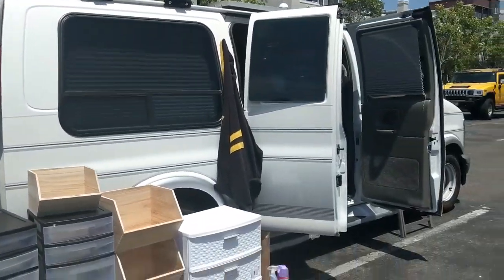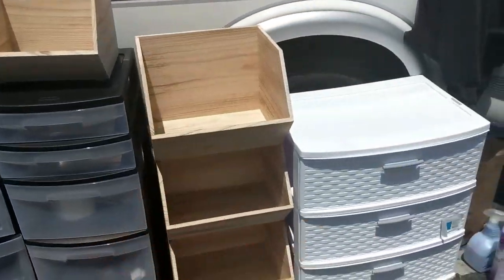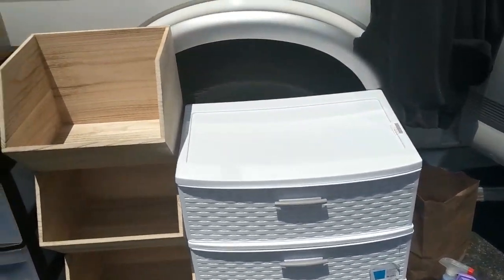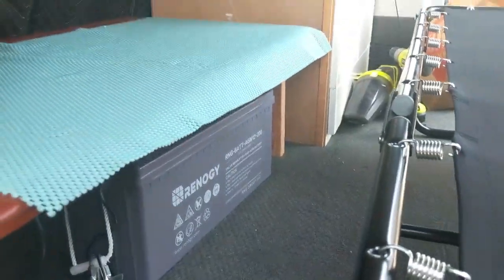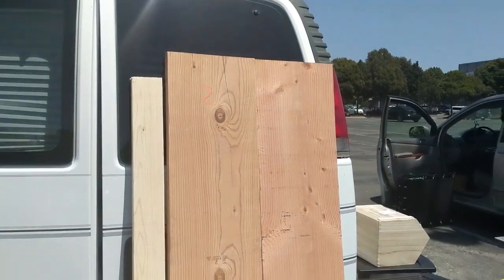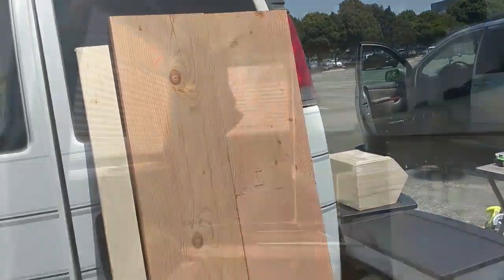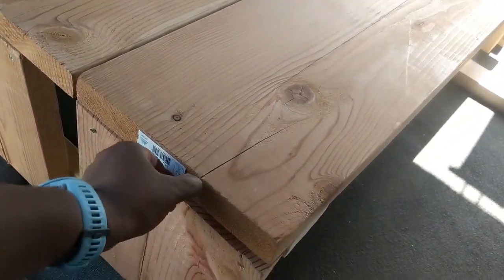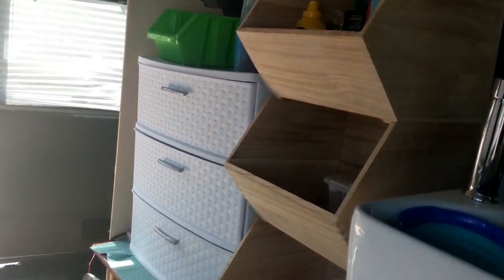Building a Simple Bed Platform | Moving Into a Conversion Van | Solo Female Vanlife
Hello, My Name is Dawn and I recently moved into a new-to-me 2001 Chevy Express. I've been busy with renovations and I'm doing two big ones today. A new bed and some new storage.

Akaso EK7000
Google Pixel 2XL
Hubsan Zino Pro

Dawn of Vanlife Amazon Store

Snail Mail:
Presents are wonderful, but the van is well stocked at the moment. But I love stickers and letters if you really feel motivated to send something.

1474 University Ave
PMB 109

SFX from FreeSound.org (Free SFX to enhance your projects)